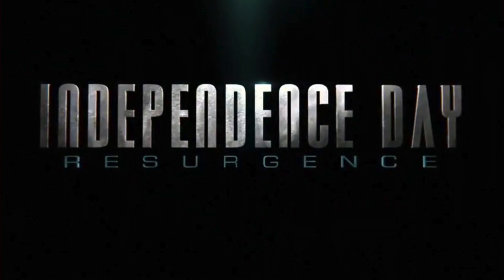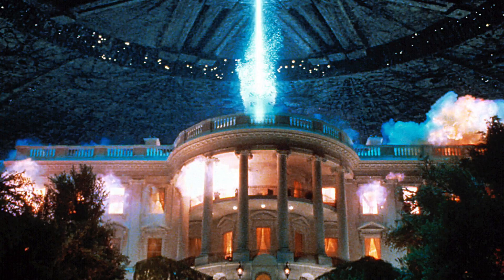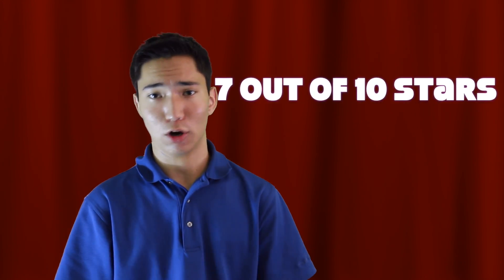Movie Review: Independence Day Resurgence